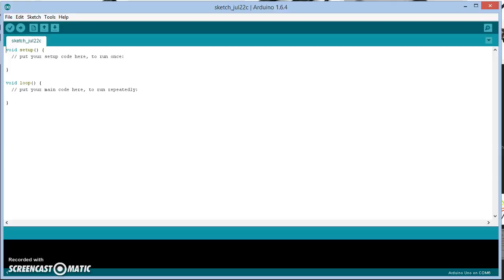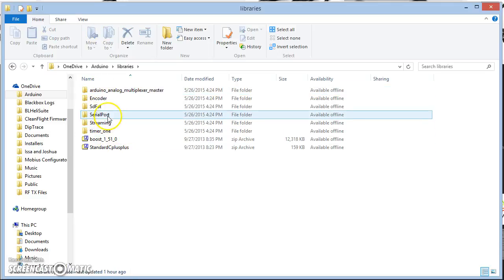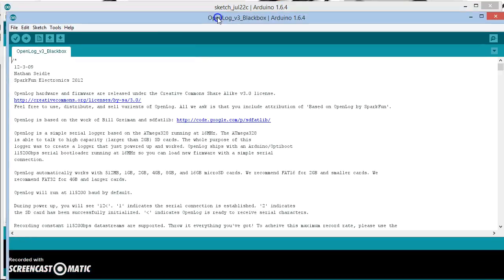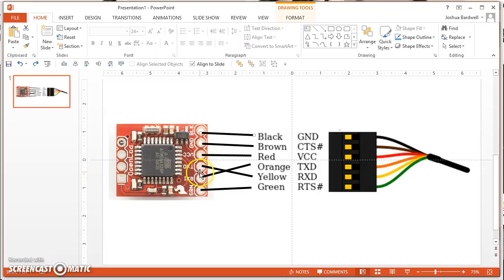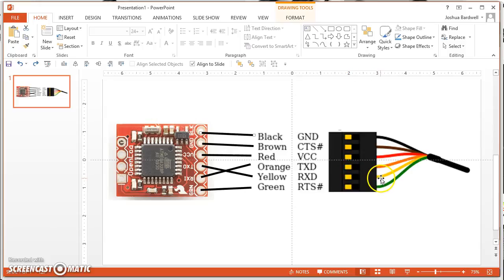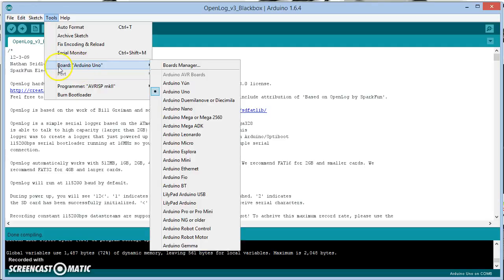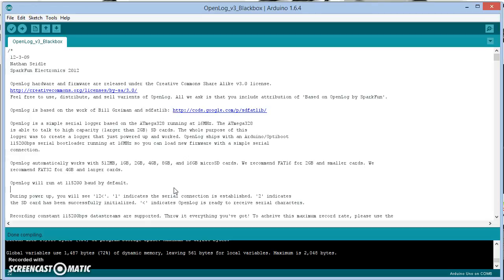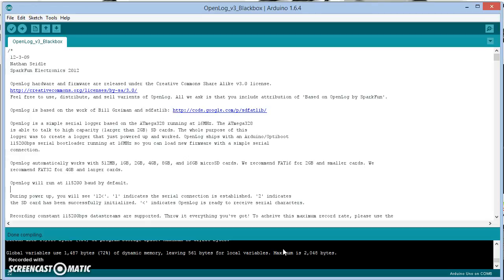How To Flash Blackbox Firmware to OpenLog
This video shows you how to flash the blackbox firmware to your OpenLog device using the Arduino interface.

Before you proceed, wait! You may already have the correct firmware! Put a blank, FAT-formatted SD card into the OpenLog. Power the OpenLog with 5v. Wait ten seconds. Power it down. Then remove the card. A file named CONFIG should be on the card. If the file contains only the "baud" parameter, you are good to go.

Some OpenLog devices purchased from Amazon or eBay or Banggood do not work with the Arduino software. If you cannot get the board to flash, you may have this problem. The simplest thing to do if you are in the United States is to order an OpenLog device from MultirotorMania.com. Their devices so far have always shipped with the correct firmware already installed.